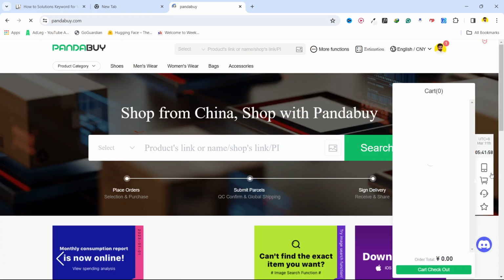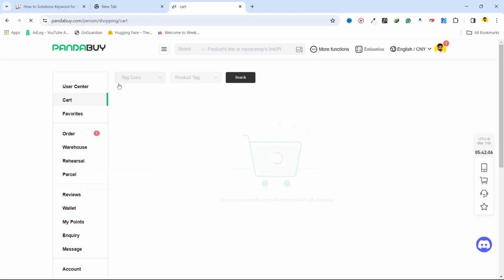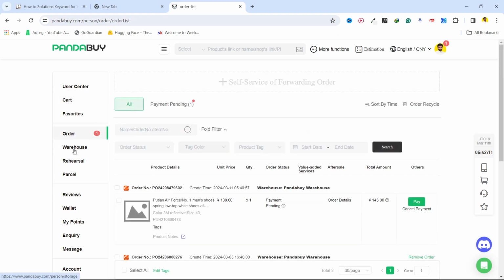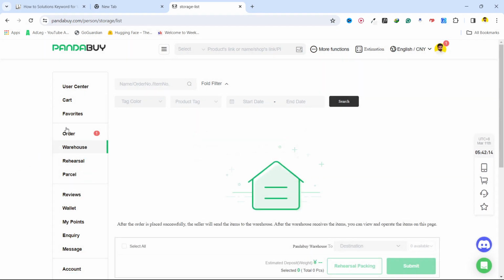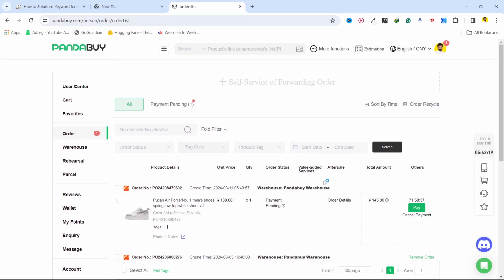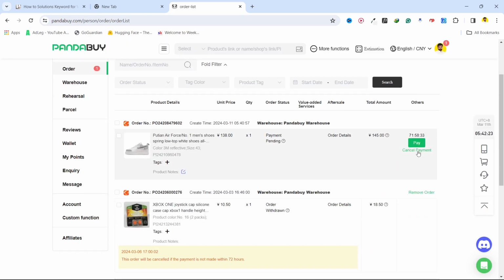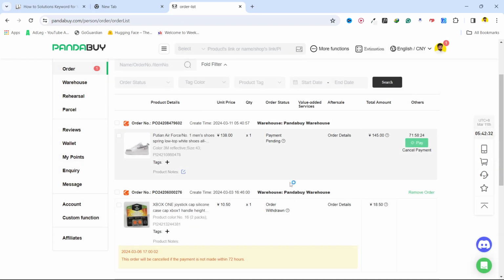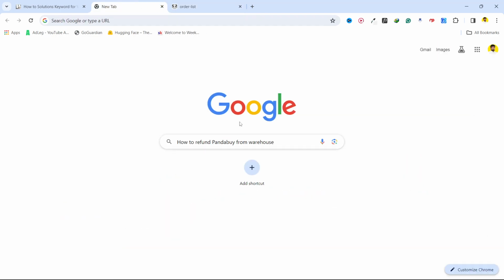How To Refund Pandabuy From Warehouse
Are you looking for a hassle-free way to get a refund for your Pandabuy purchases directly from the warehouse? Look no further! In this comprehensive guide, we'll walk you through the entire process step-by-step, ensuring that you can reclaim your money with ease.